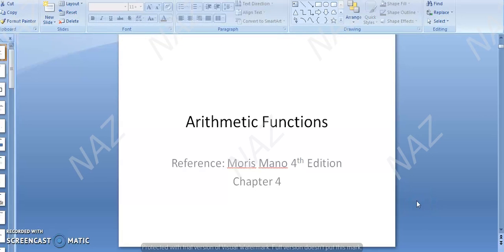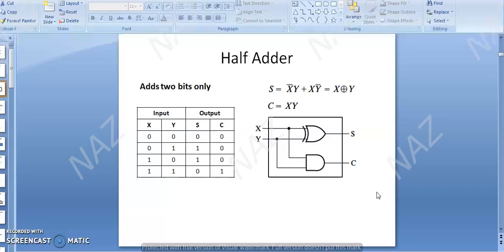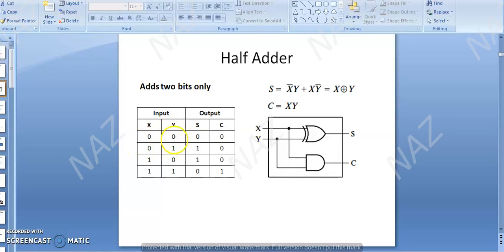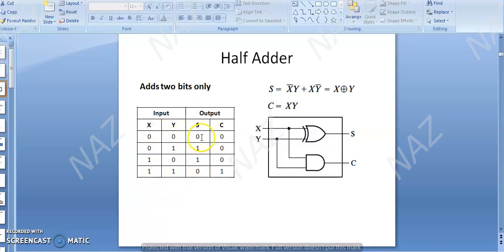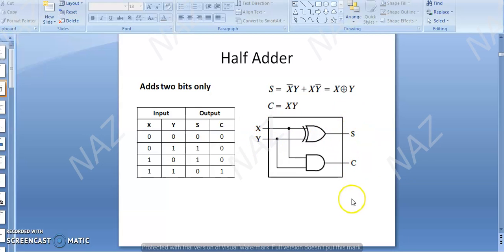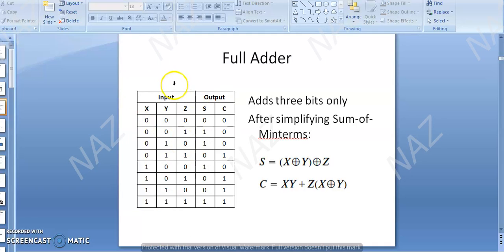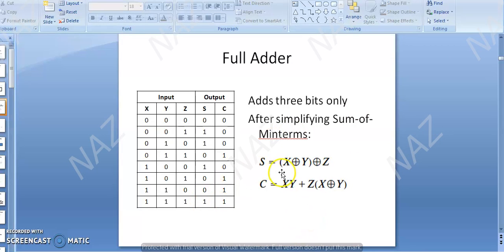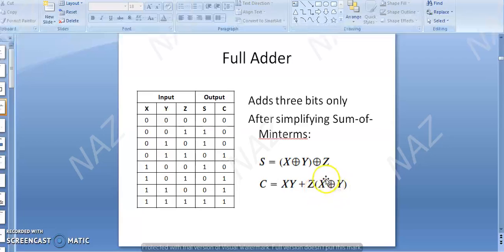HALF & FULL ADDER